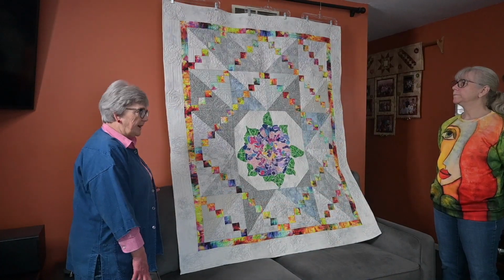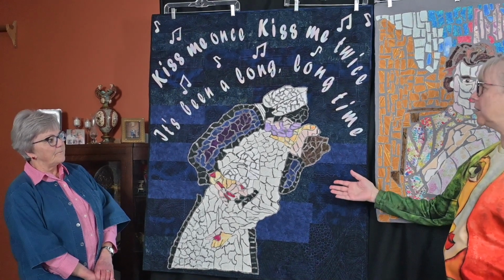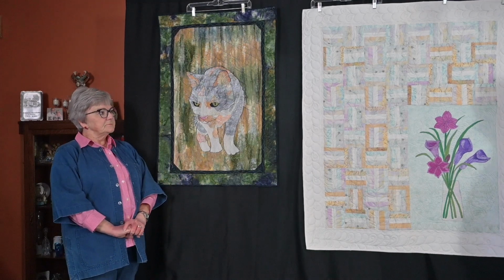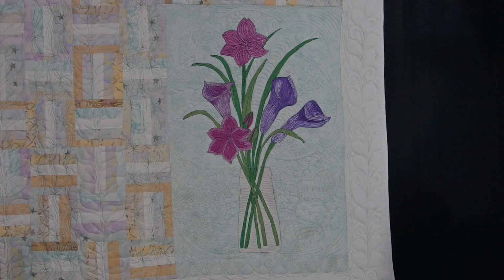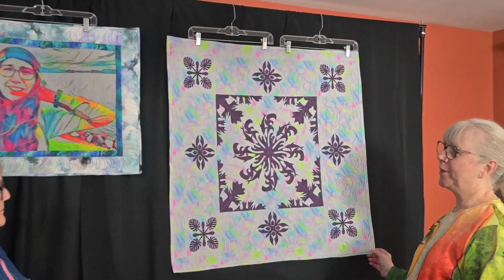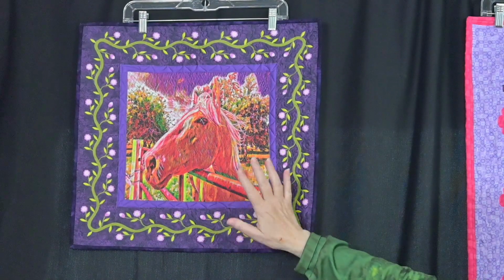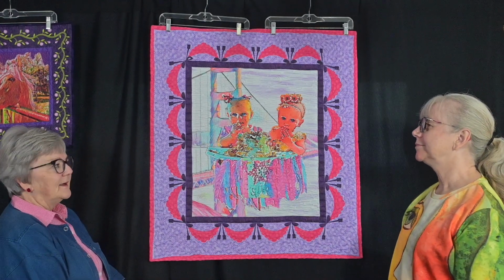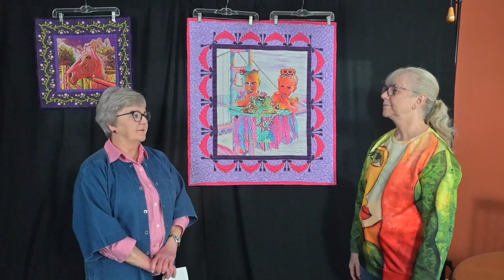An Interview with Quilt Artist, Leigh Layton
Leigh Layton is a talented quilt artist and also a friend.  I interviewed Leigh recently about her art quilts.  During the interview she shows some of her quilts and has some great suggestions of new ideas to try in art quilting.